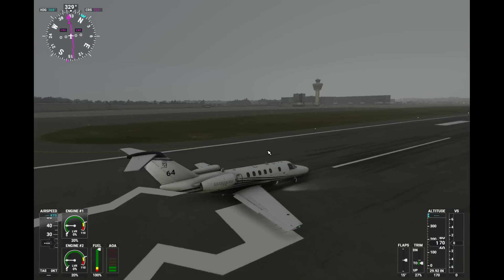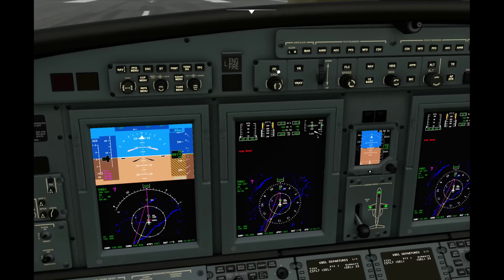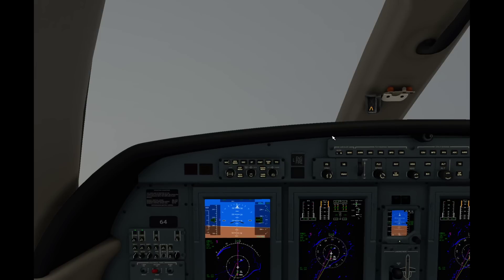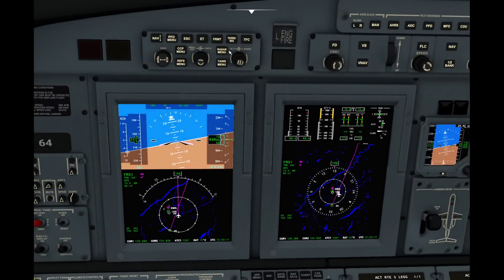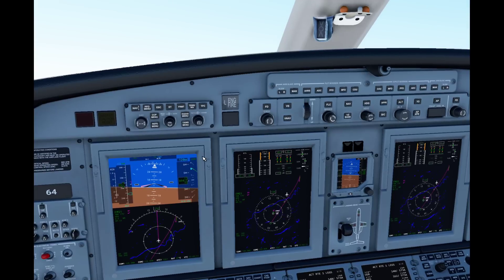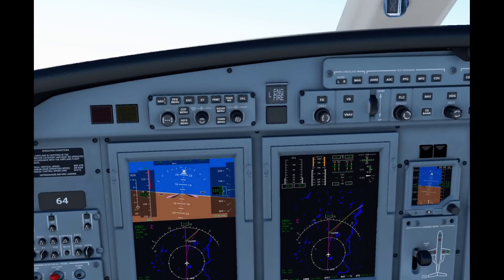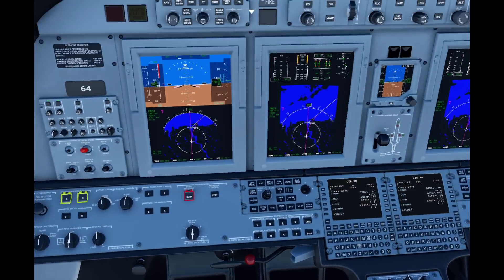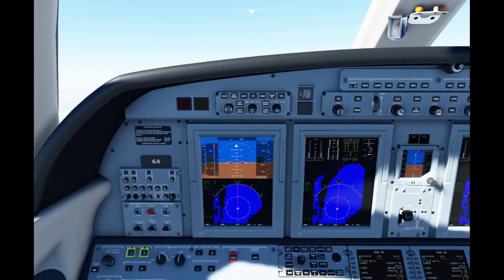FS2020 Tutorial - IFR Departures Part 3 of 3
In this video, we fly the same departure procedure using the Cessna CJ4 and the FMS instead of manually via VOR.